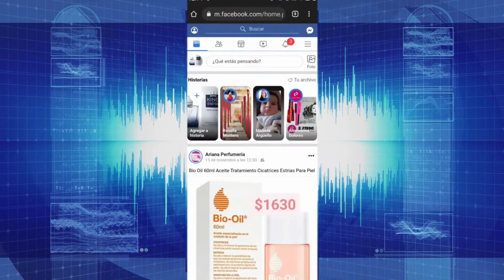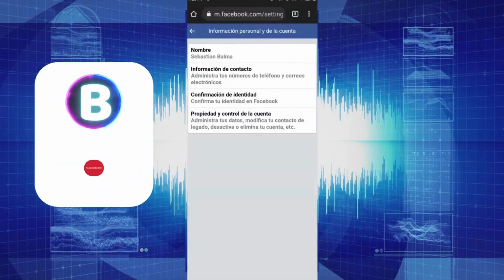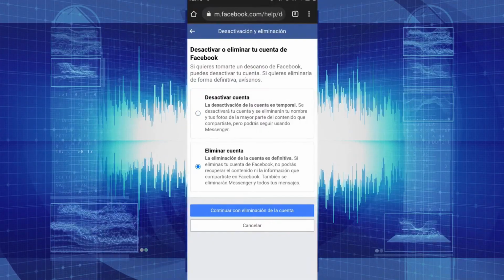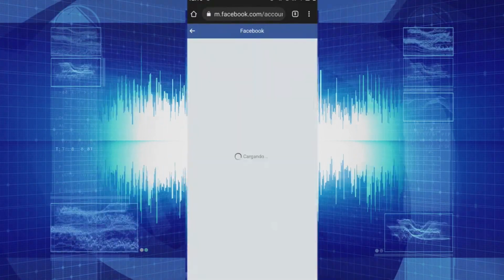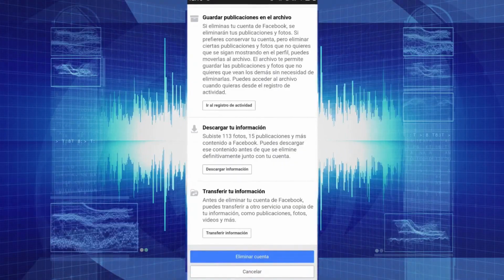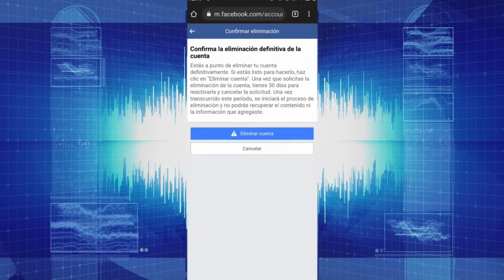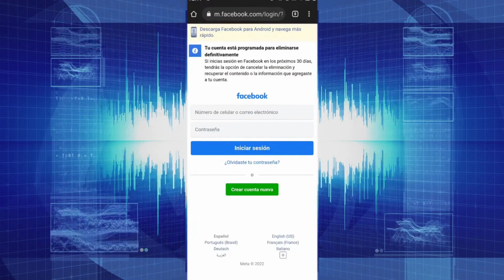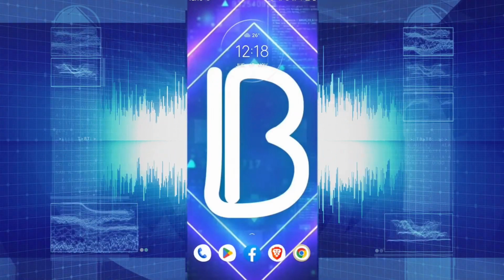🔵 How to Permanently Delete Facebook Account on Android 2023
In this video titled "How to Permanently Delete Facebook Account on Android," you will learn the step-by-step process of permanently deleting your Facebook account from an Android device.
☑️ Here you can find more tutorials for Facebook